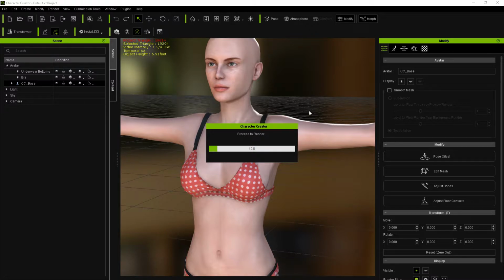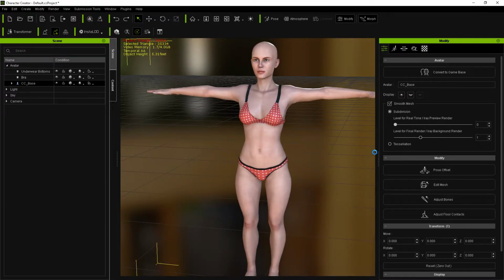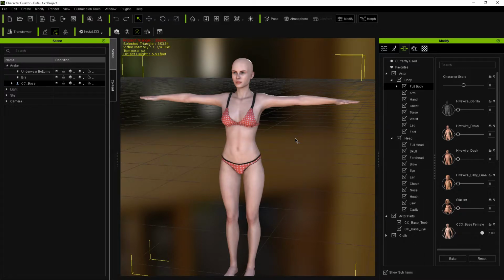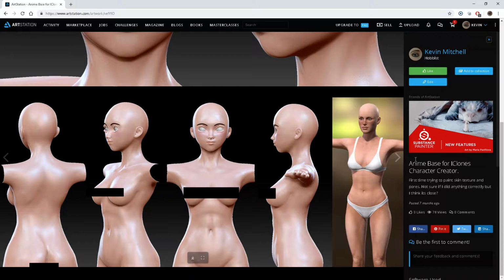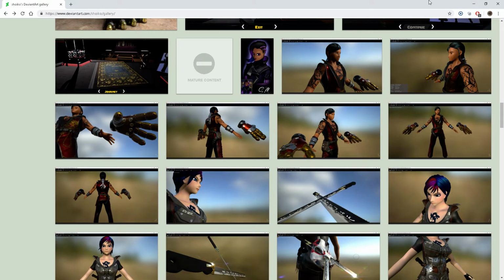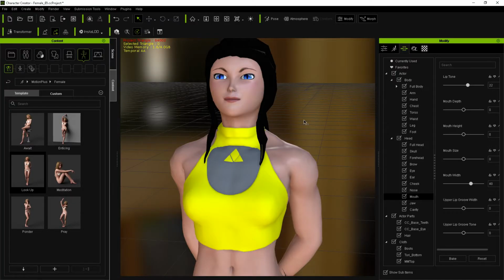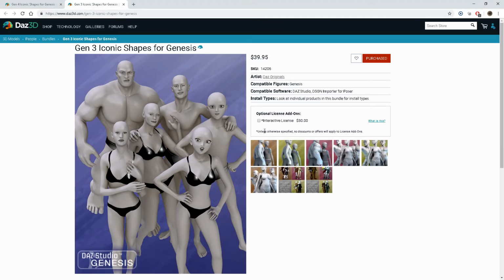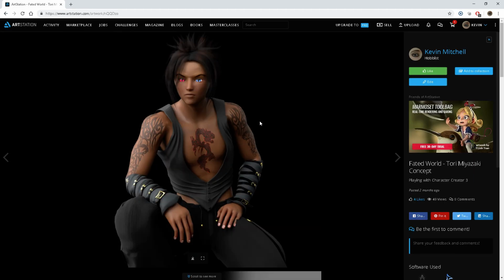Character Creator Workflow From Version 2 to 3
Most cost effect bang for buck IMO. If you just want character bases. Mind you clothing in Daz is mostly trash and high poly which you are better off creating in ZBrush or Marvelous Designer.

I'm learning Blender 2.8... I really hope i can still do all the things i can in max here because 3DS Max is bleading me out with that subscription